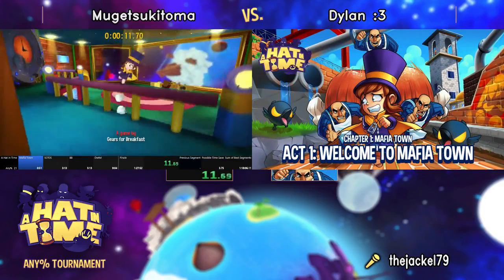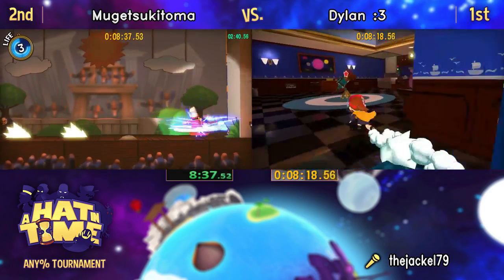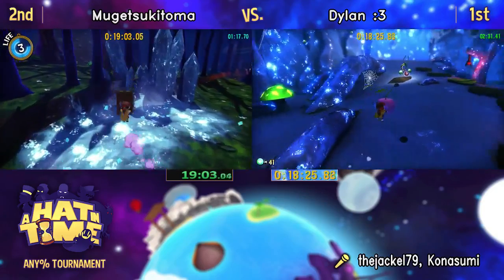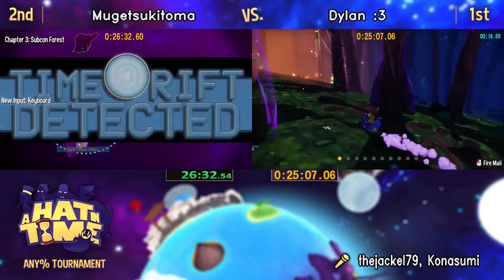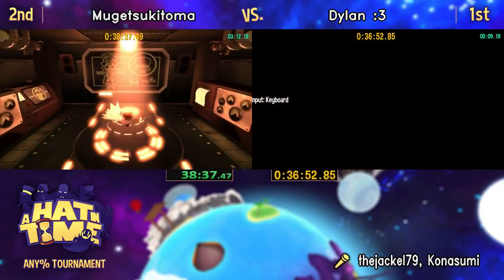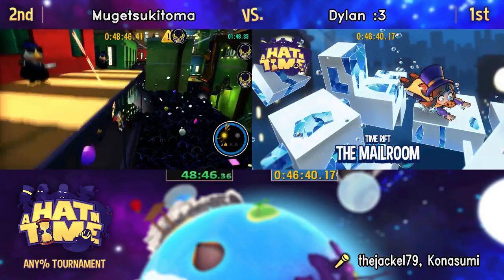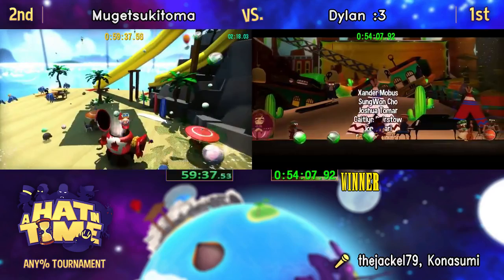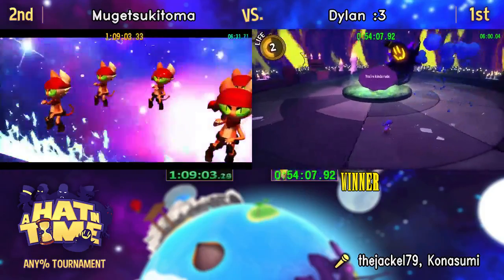Mugetsukitoma vs Dylan :3. A Hat in Time Tournament 2018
A Hat in Time Any% Tournament